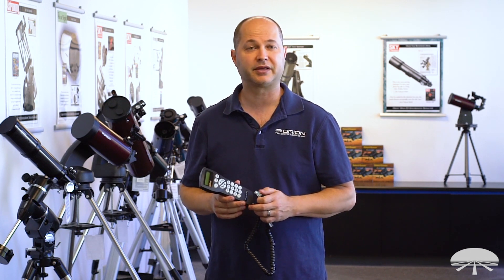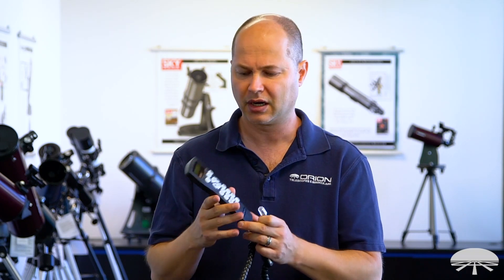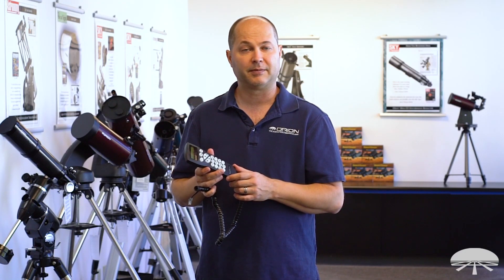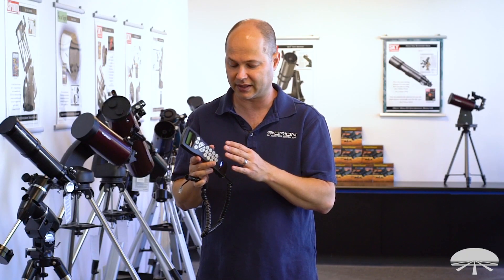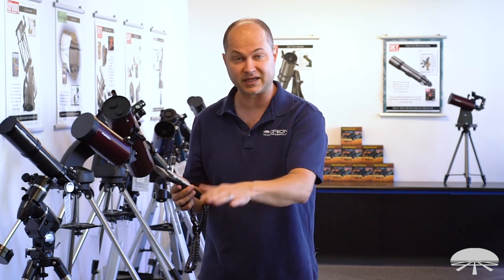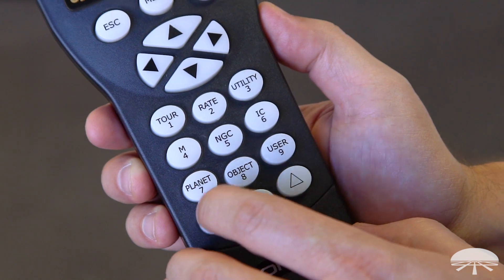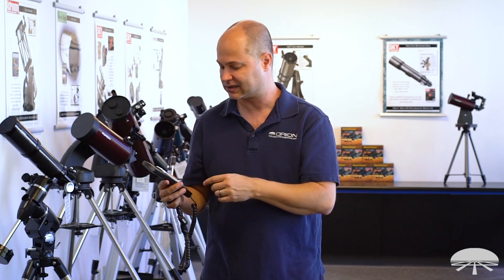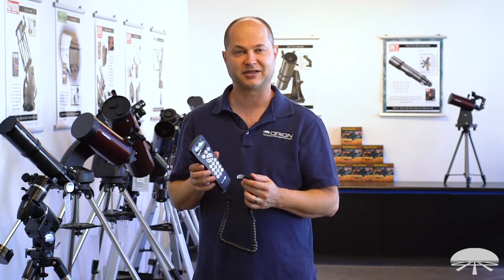Overview of the Orion SynScan V5 Computerized GoTo Hand Controller - Orion Telescopes